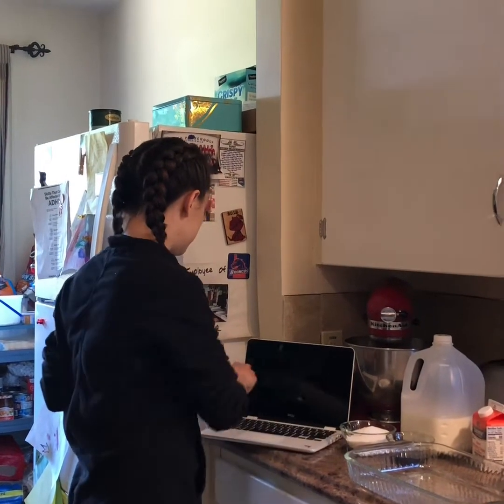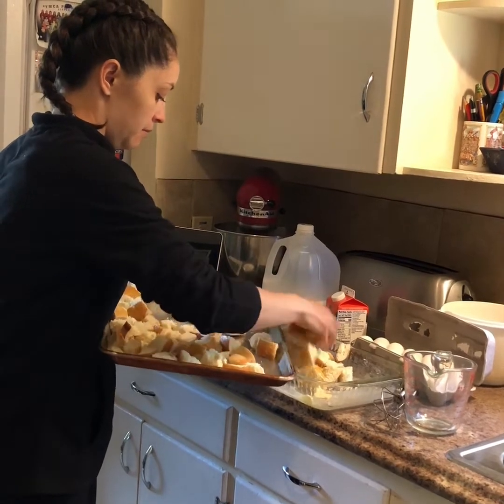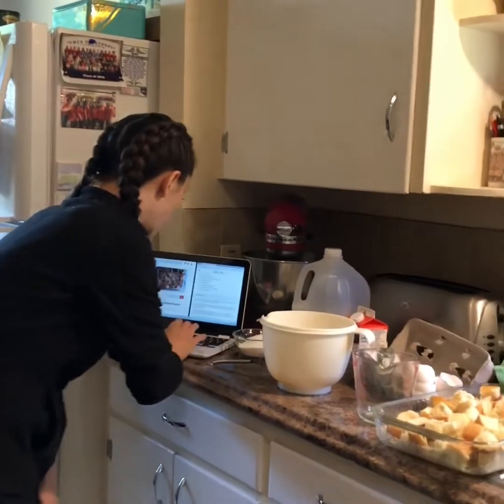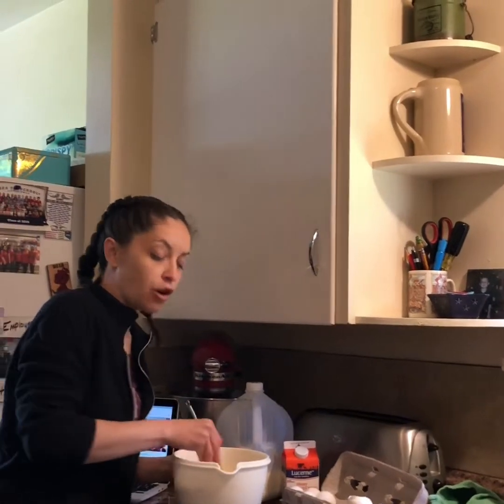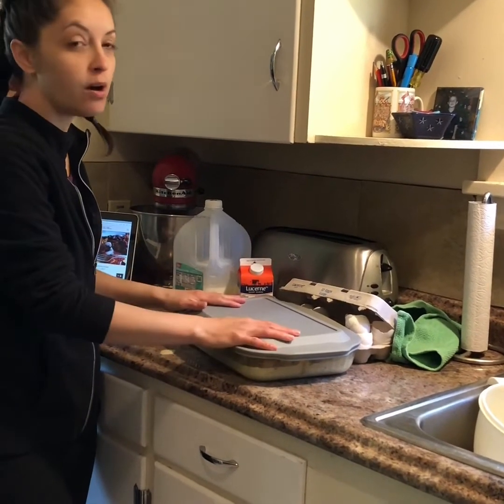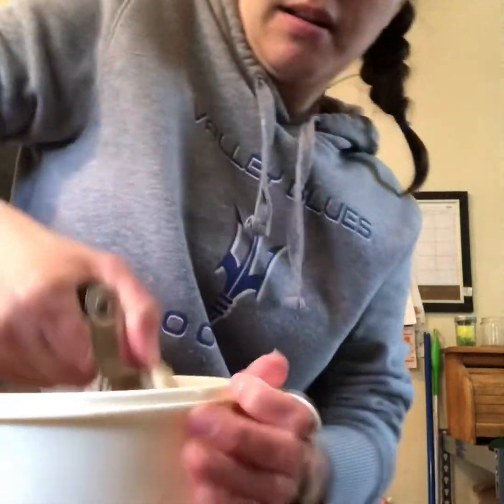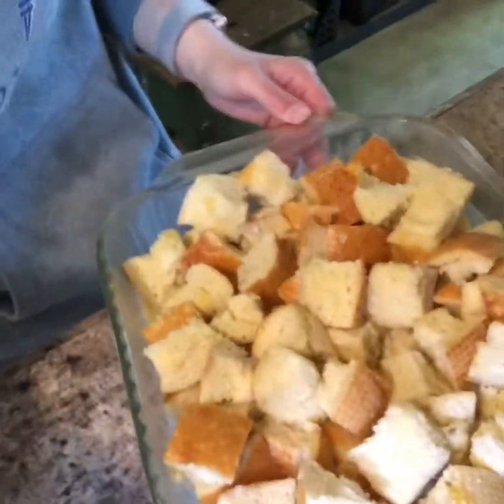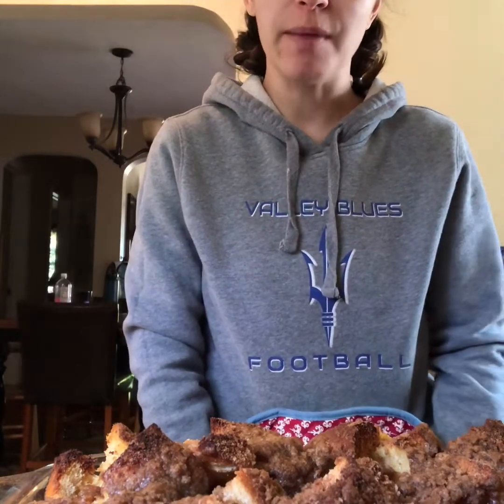Mothering Sunday yummy breakfast casserole with Teacher Chelsea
Cinnamon Baked French Toast Cassrole
Prep time: 15 min
Bake time: 1 hour
Difficulty: Easy
Servings: 12

Ingredients
1 loaf crusty sourdough or french bread
8 whole eggs
2 cups milk
1/2 cup whipping (heavy) cream
3/4 cup sugar
2 TBSP vanilla extract
TOPPING
1/2 cup flour
1/2 cup brown sugar
1tsp cinnamon
1/4 tsp salt
Pinch of nutmeg (optional)
1 stick cold butter, cut into pieces
Fresh fruit (optional)

Grease a 9x13 pan with butter. Tear or cut bread into chunks or cubes, spread out into the pan evenly.

In a medium sized mixing bowl, mix together the eggs, milk, heavy cream, sugar and vanilla.  Pour egg mixture evenly over the bread. Cover tightly and store in the fridge for several hours or overnight.

In a separate bowl, mix flour, brown sugar, cinnamon, salt, nutmeg (optional). Add butter pieces, cut them into dry mixture until mixture resembles fine pebbles. You can make this ahead of time and store in a ziplock bag in the fridge while the bead is soaking, or make right before putting the bread mixture in the oven.

When you're ready to bake your casserole, preheat the oven to 350 degrees. Remove casserole from the fridge, sprinkle crumb mixture over the top (if using fresh fruit, sprinkle fruit on first, then crumb mixture on top). Bake for 45 minutes for a softer, more bread pudding like texture. Bake for 1 hour or more for a firmer, less liquid texture.

When finished baking, serve with butter and/or maple syrup and enjoy!!

Recipe from the Pioneer Woman